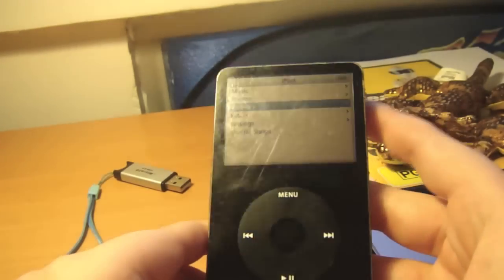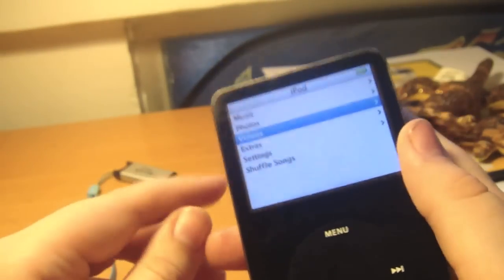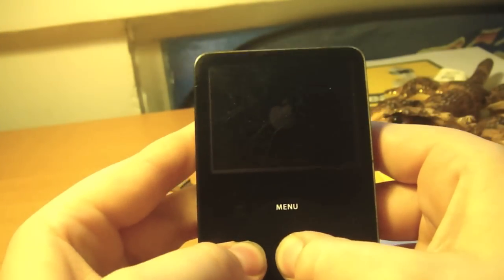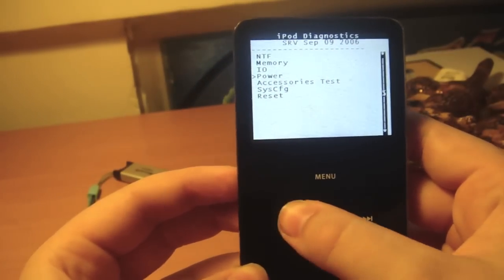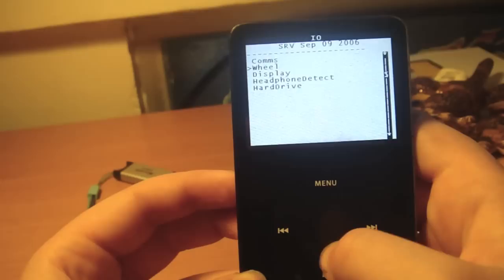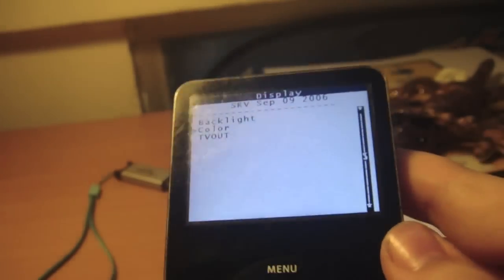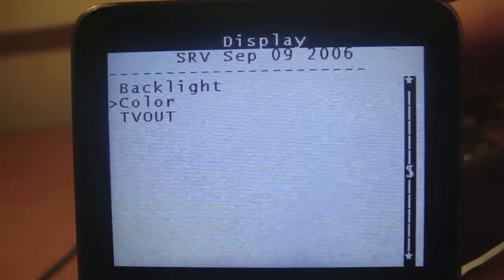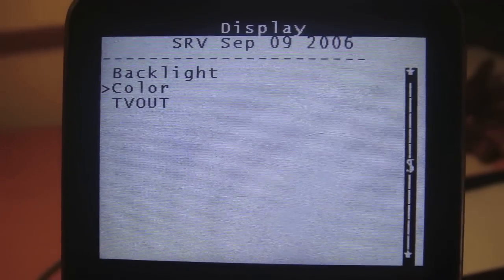IPOD CLASSIC HACK